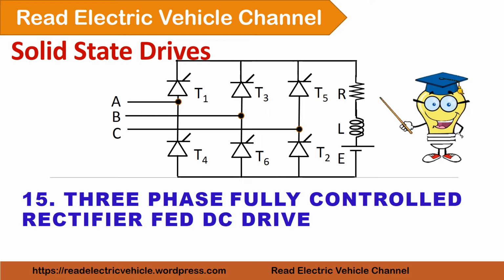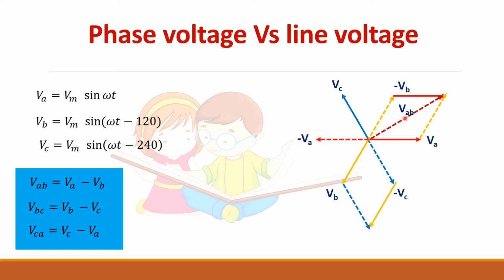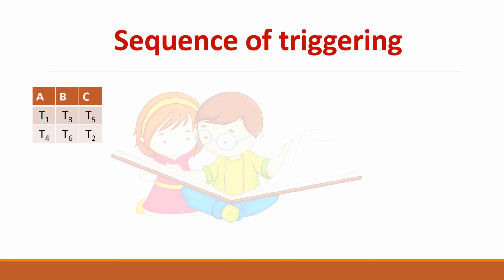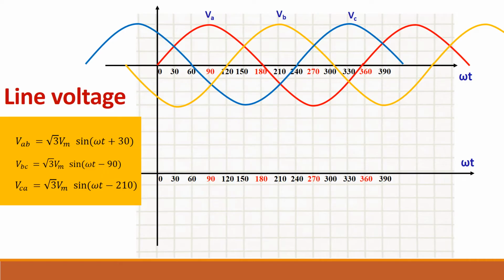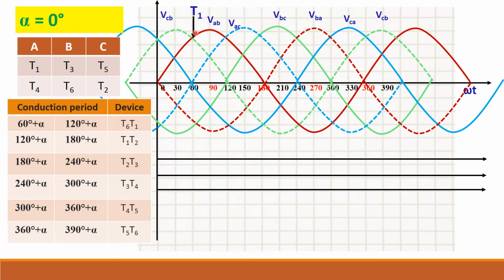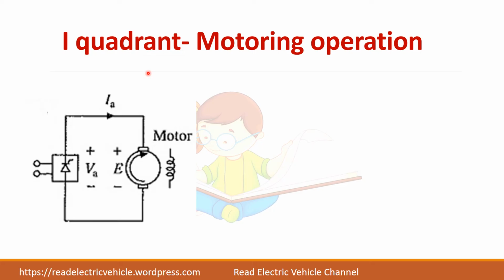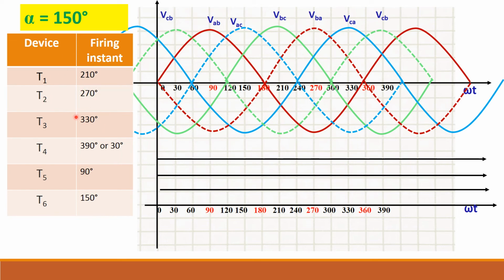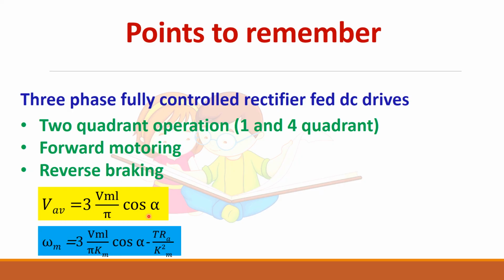Three phase fully controlled rectifier fed separately excited dc motor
1.Operation of three phase controlled rectifier fed separately excited dc motor
2. Modes of operation- rectifier mode and inverter mode
3. Continuous conduction mode  based on the armature current.
4. Derivation for average output voltage
5. Expression for speed-torque relation
6. how to draw phase voltage and line voltage
7. Speed torque characteristics
8. two quadrant operation
 forward motoring operation
reverse braking operation